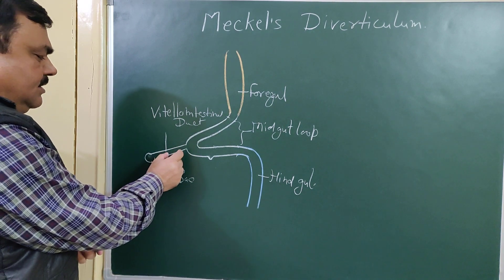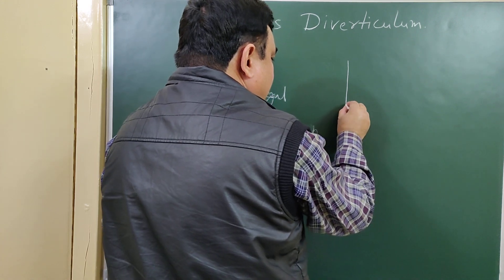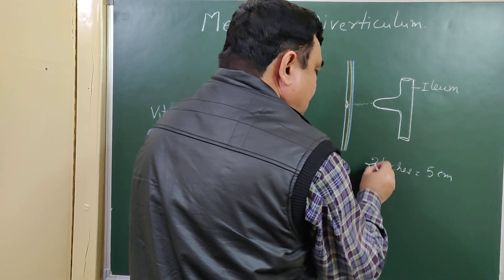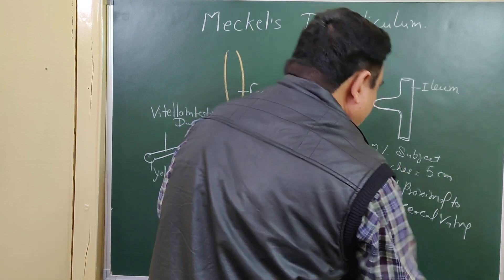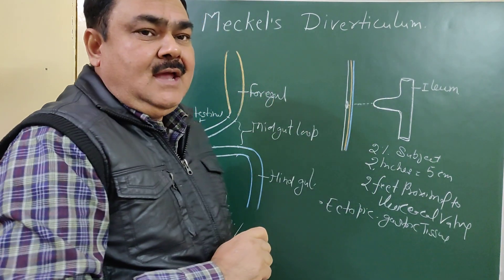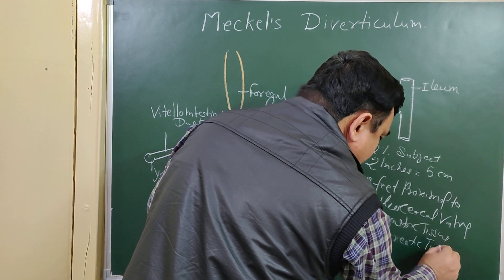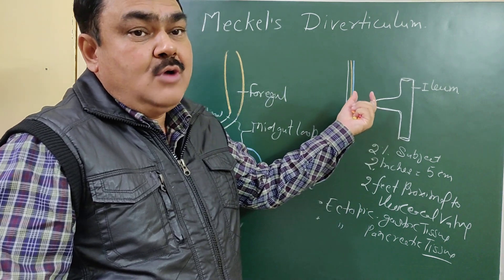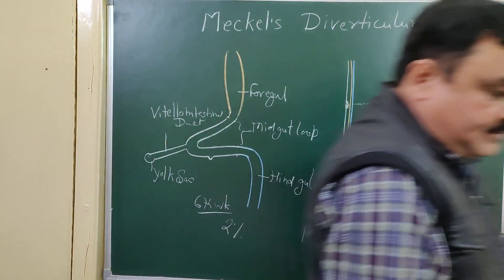Meckel's diverticulum by Dr A K Singh